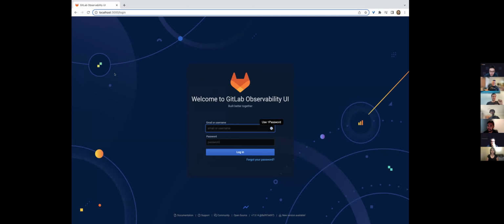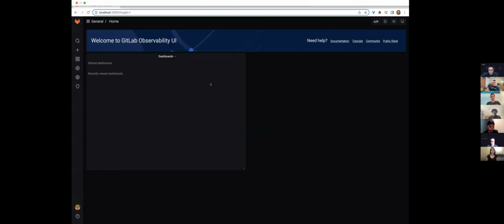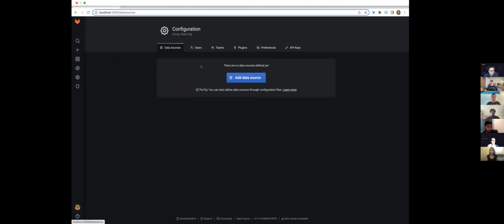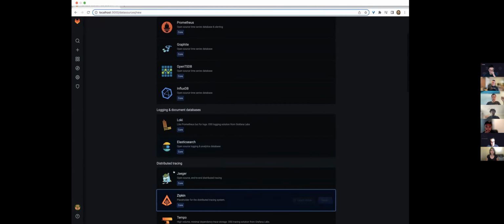Configure, Release, Monitor Field Sync: July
This is a recording from the the July Configure, Release, Monitor Field Sync